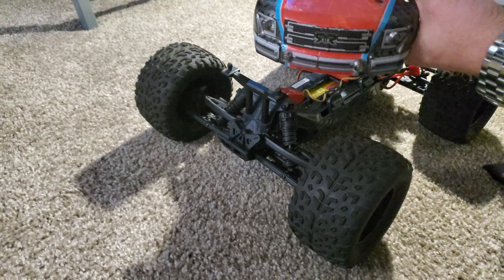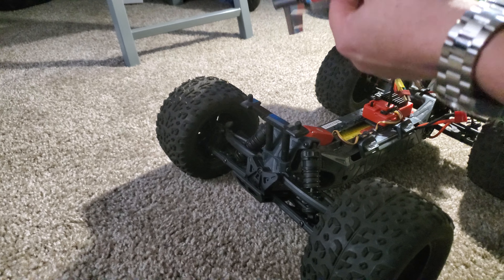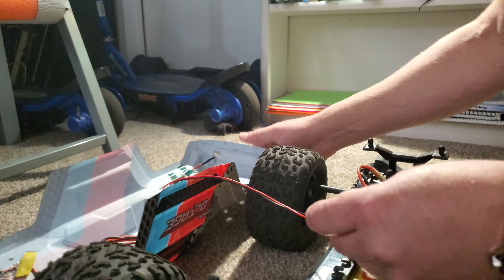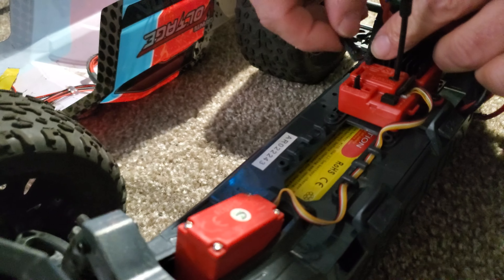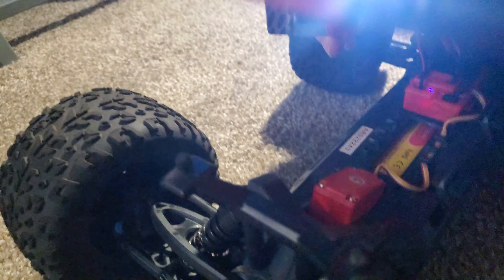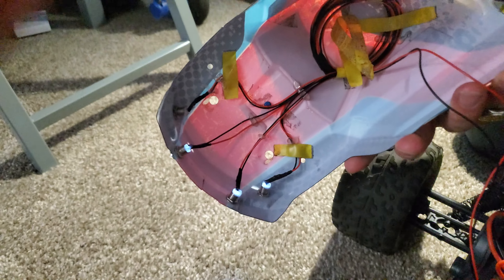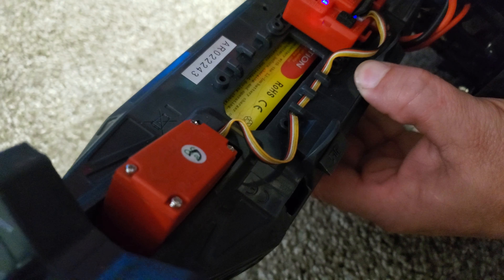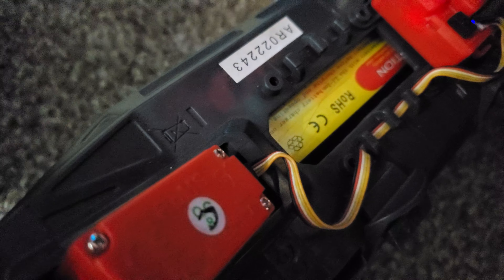LED LIGHT INSTALLATION ARRMA GRANITE VOLTAGE 2WD ESC PLUG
Video shows correct socket to use on the ESC with factory 5 wire Servo still installed to install a ShareGoo 8 LED light kit. Link for lights on Amazon...

Merchandise is Coming Soon!!!